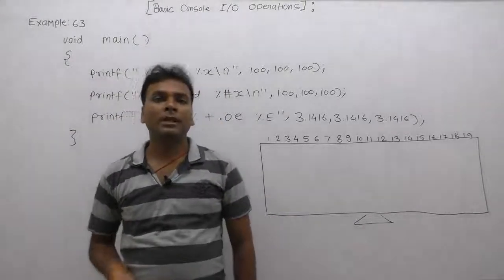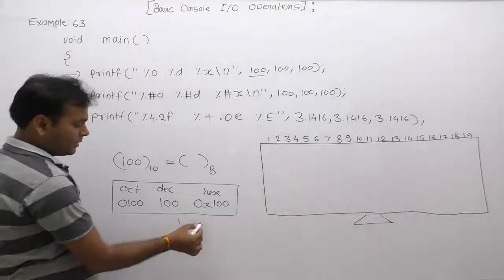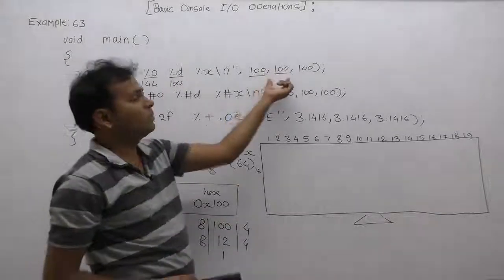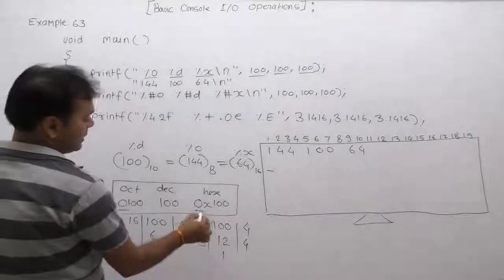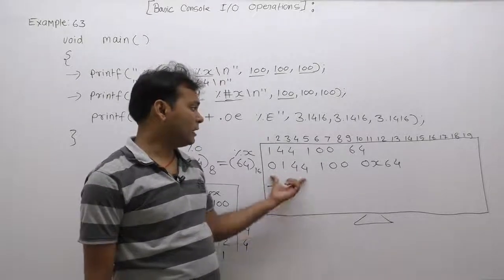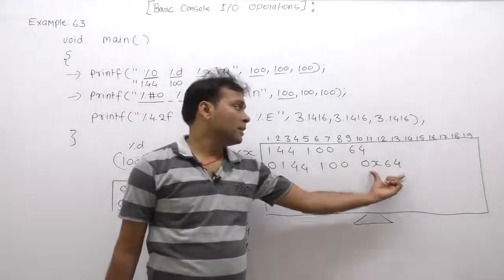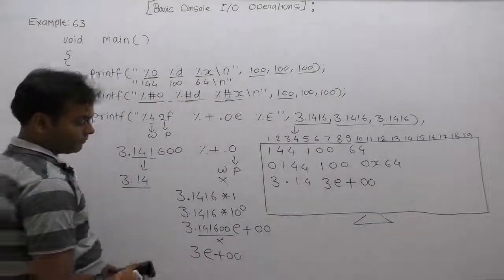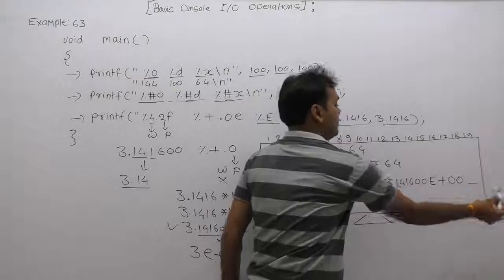Examples of printf function in C-Part309 | C Language by Java Professional